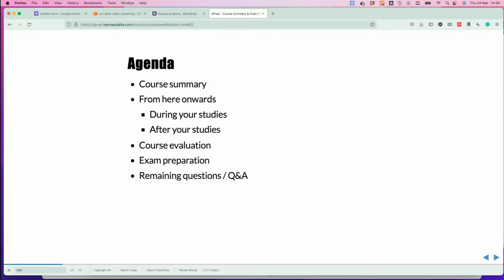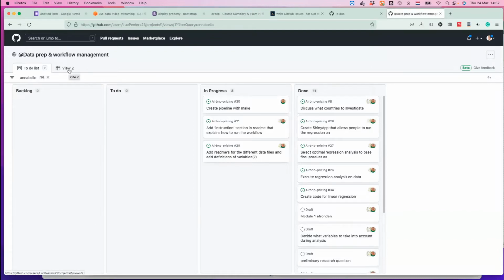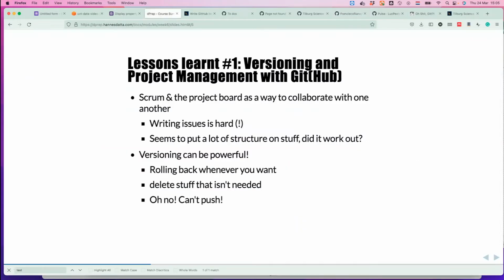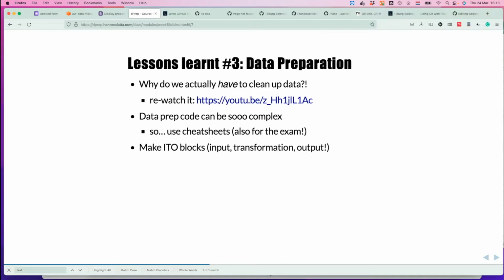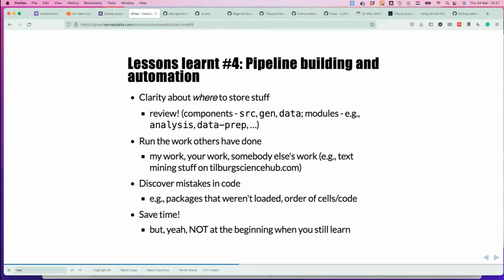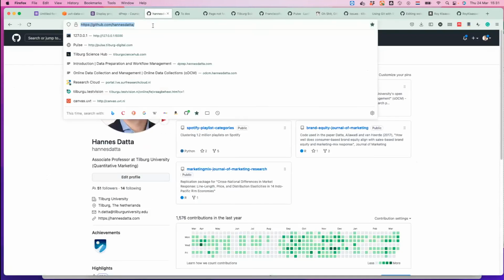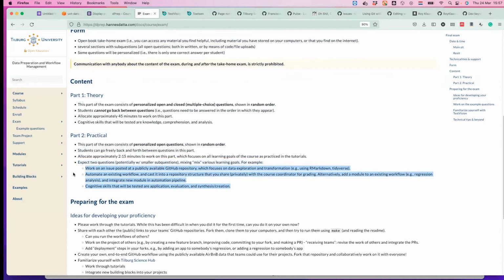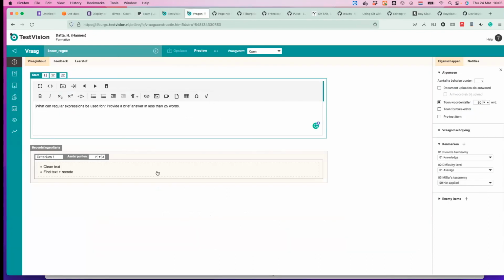dPrep - Course summary and exam prep (2021/2022)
In "Data Preparation and Workflow Management", available you learn how to... well... prepare data for analysis & efficiently manage the entire workflow through automation! In this video, I summarize the key learnings of the 2021/2022 edition of the course, and provide some tips & tricks for taking the official examination at Tilburg University.